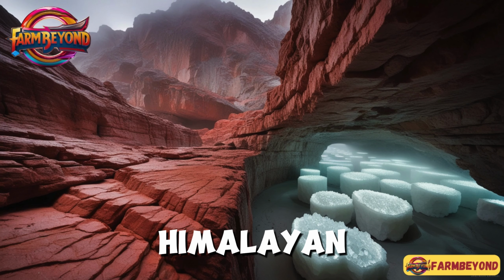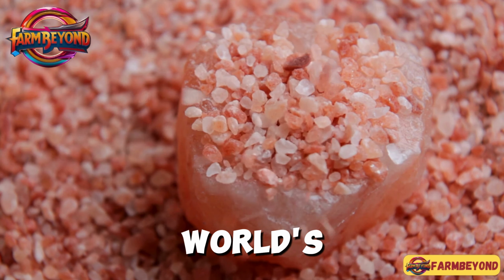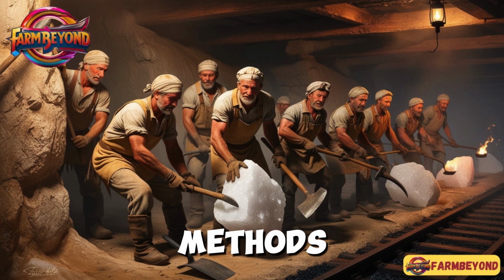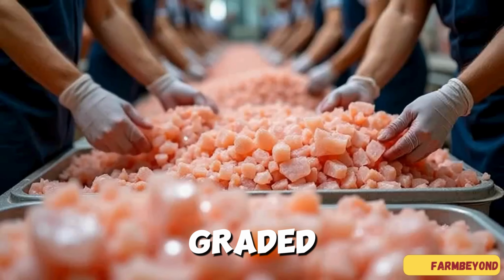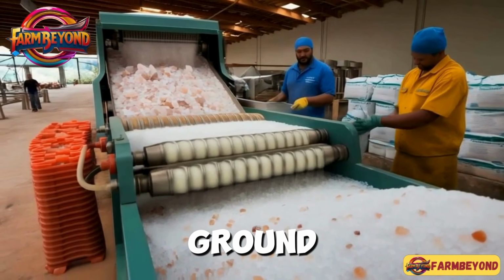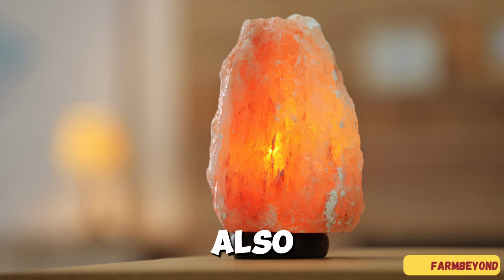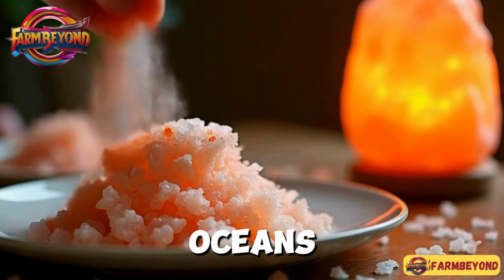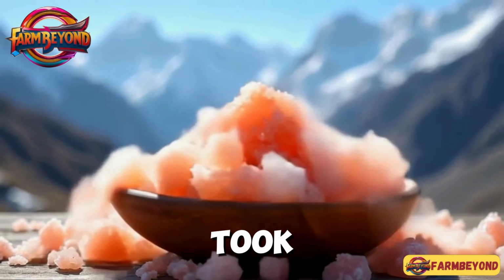Himalayan Pink Salt: The Fascinating Process Behind Its Creation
Join us on an incredible journey to uncover the secret world of Himalayan Pink Salt production! From deep mountain mines to your table, watch the detailed mining, refining, and packaging processes behind this prized salt. Discover its health benefits, unique pink hue, and why Himalayan pink salt is a household favorite. Perfect for enthusiasts of natural foods, health-conscious cooking, and curious minds who want to know where their food comes from. Don’t miss this visually stunning, in-depth exploration of the iconic pink salt!

How Himalayan salt is made
Himalayan pink salt benefits
Salt mining process
Where does pink salt come from
Himalayan salt origin
Pakistan salt production
Himalayan pink salt
pink salt production
how is Himalayan pink salt made
pink salt health benefits
Himalayan salt mining
natural salt benefits
Pakistan pink salt mines
unique pink salt
rock salt extraction
food processing journey
how pink salt is made in Pakistan
benefits of Himalayan pink salt in cooking
how to use pink salt
the science behind Himalayan salt
Himalayan pink salt vs table salt
Himalayan pink salt
salt mining
Pakistan salt mines
natural food production
rock salt extraction
healthy cooking salt
minerals and health
Himalayan pink salt facts
health benefits of salt
origins of Himalayan pink salt